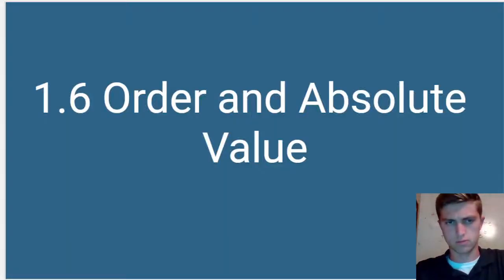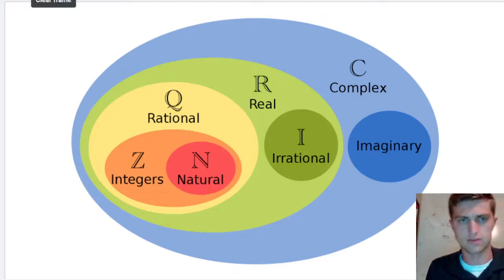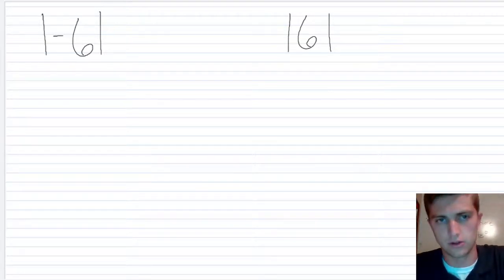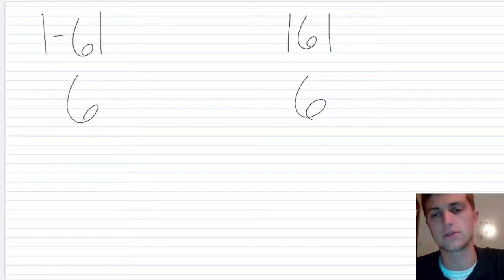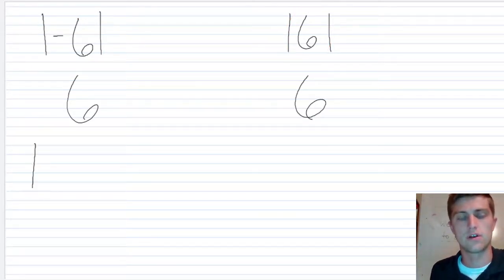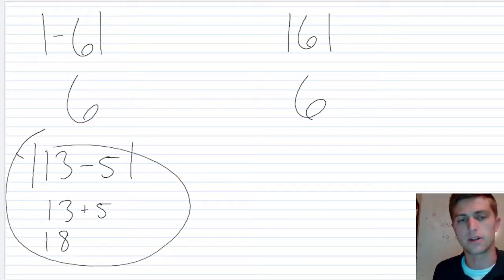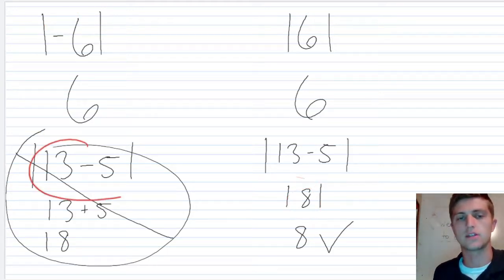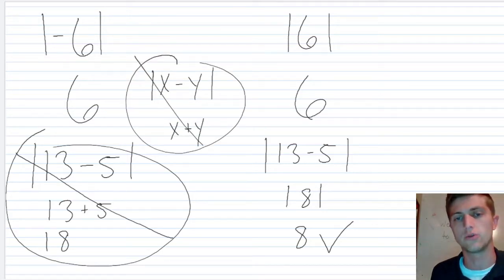1.6 Order and Absolute Value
Lesson 1.6 Abeka Algebra 1